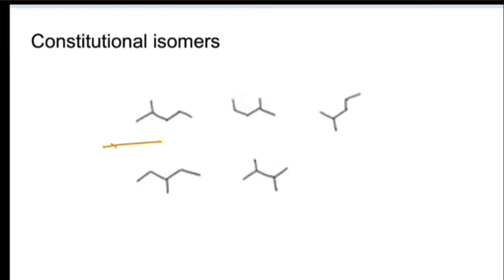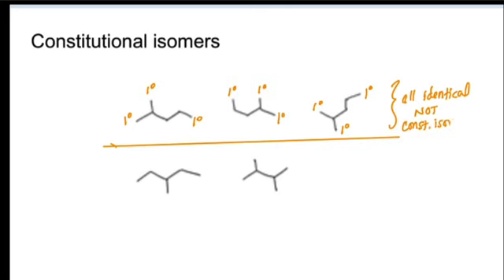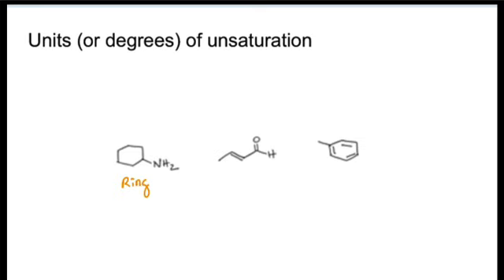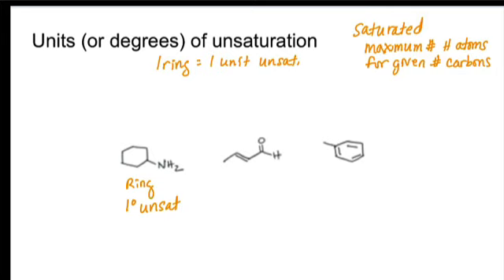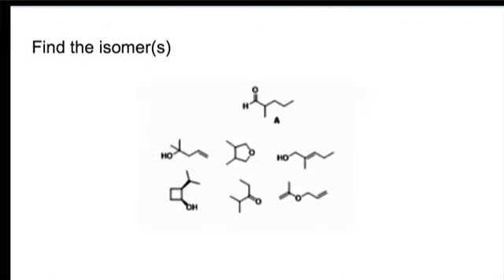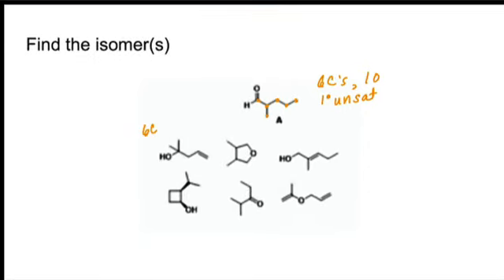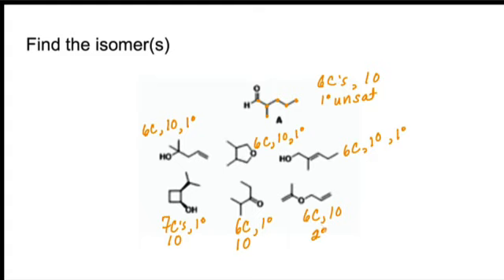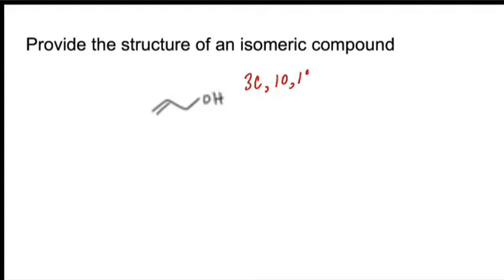Microlecture 18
This video briefly describes how to determine if compounds are constitutional isomers of one another, how to calculate units or degrees of unsaturation and how to come up with your own constitutional isomer structures